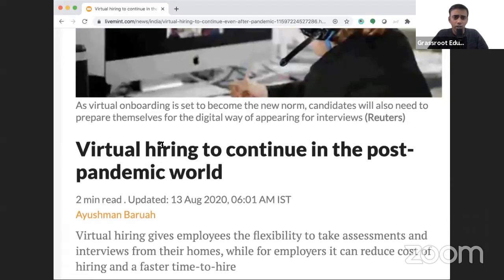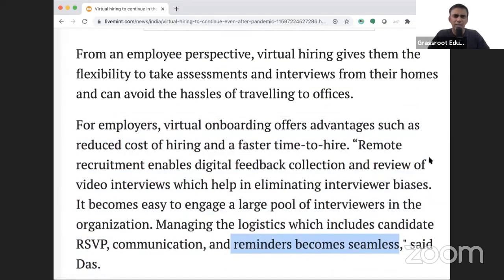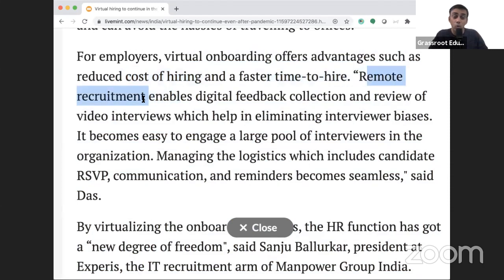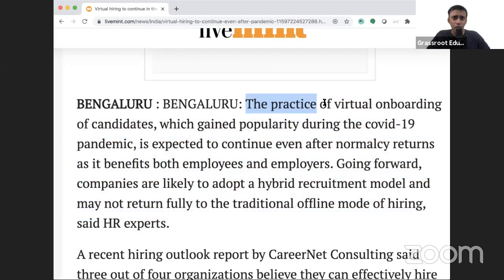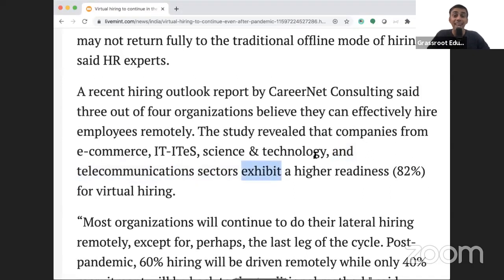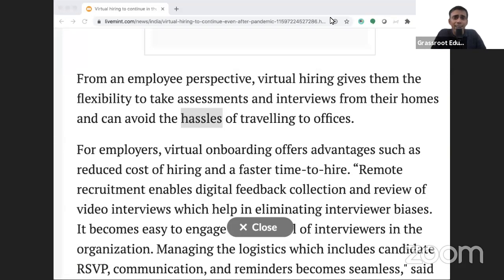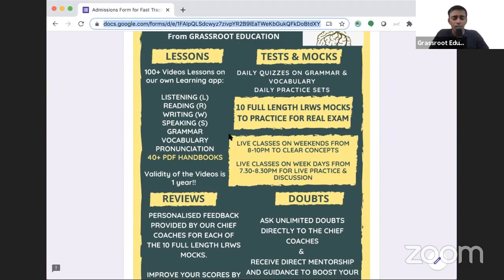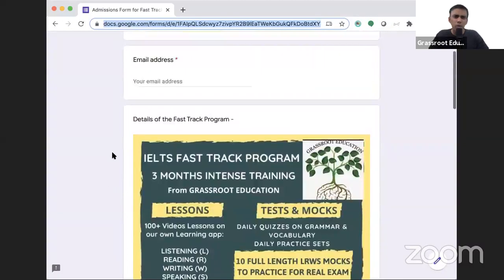Guided NewsPaper Practice - 13th Aug - IELTS Basics (Band 5 and Band 6 Level) | Virtual Hiring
In today's guided practice session, we take an article that covers how virtual hiring continues in the post-pandemic world. We take interesting words such as onboarding, normalcy, lateral etc. and some phrases like "the last leg of the cycle".

You will learn the basics of all four sections of IELTS. You will be reading aloud with the coach to practice your speaking and will create sentences with new words. This will also help you develop ideas for Writing Task-2 and Speaking as more perspectives will open up in your mind.

Please complete the activities in the comments box..

Article Credits - Livemint